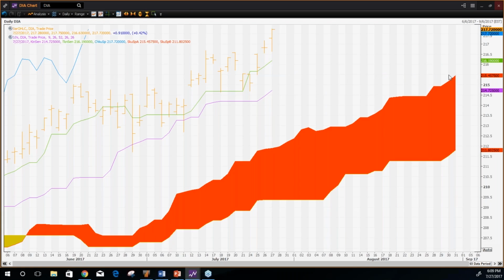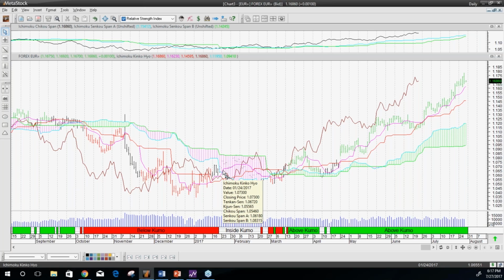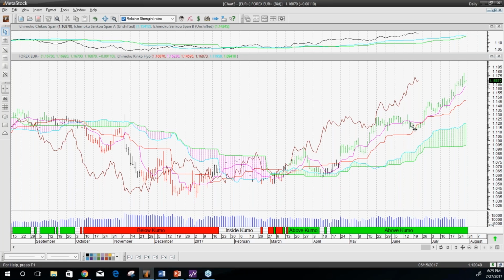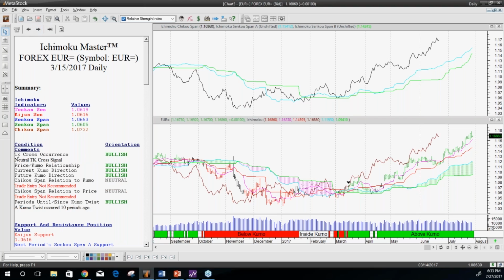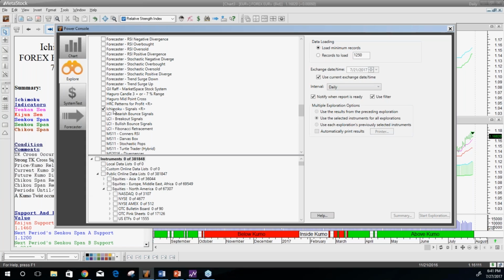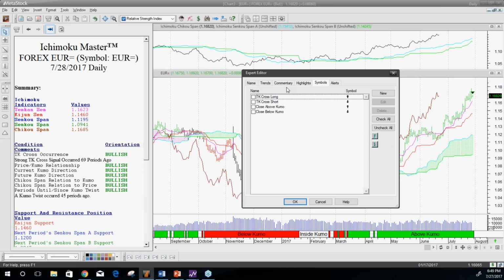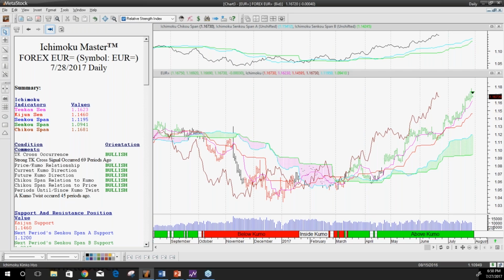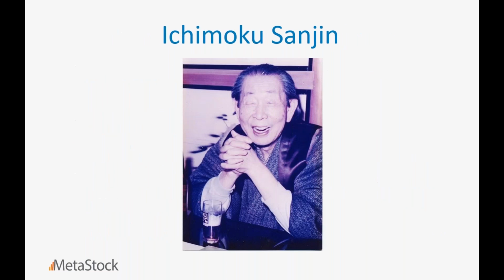How to Master the Ichimoku Method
Presented by Robert Deadman on July 27, 2017.

The Ichimoku Method was released to the world almost 50 years ago. It is one of the most predominant systems today. It has provided consistency in trading trends over the decades. Very few trading methods have stood this test of time.

Ichimoku Kinko Hyo translates to One Glance Equilibrium charts. The wisdom of the Ichimoku method is that it allows traders at one glance. Join us for this one hour webinar where you learn to identify:

• Key Turning points
• Clear support and resistance levels
• The strength of these support levels
• Accurately determine market volatility
• The likely future path of a security

In addition, we’ll show you how to use MetaStock to:

• Easily track the bullish/bearish bias of the Ichimoku conditions
• Identify current support and resistance values
• Get detailed breakdowns on the Ichimoku conditions with details relevant to the current bar
• Identify actionable buy sell signals on the current chart
• Scan through thousands of instruments to find only the strongest long and short opportunities now

About Robert Deadman
Robert James Deadman has been involved in trading analysis since 1985 and he has covered research in many areas including statistical analysis, artificial intelligence, and machine learning. Much of this research has been applied to trading development. In 1999, he founded the Trading Systems Analysis Group to evaluate and develop both existing and new trading systems for the stocks, futures, and foreign exchange industries.

Through the TSAGroup, many products have been created for the trading world, including Performance Systems, Performance Systems Plus, Adaptive Trading Solutions, and Trade Oracle.

Ichimoku Master is his newest addition. It continues his history of innovation while honoring the system as the originator intended it.